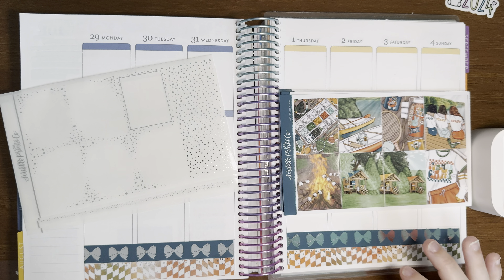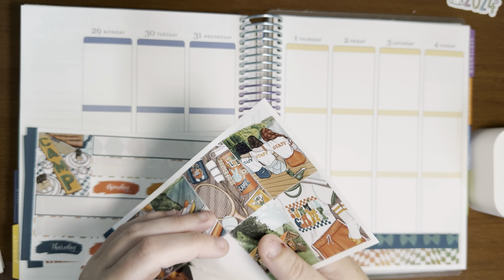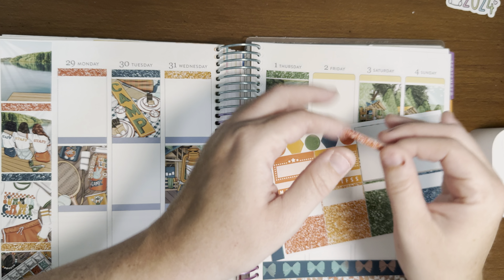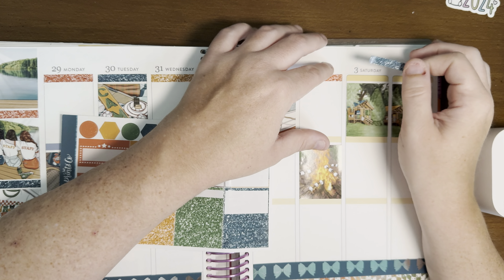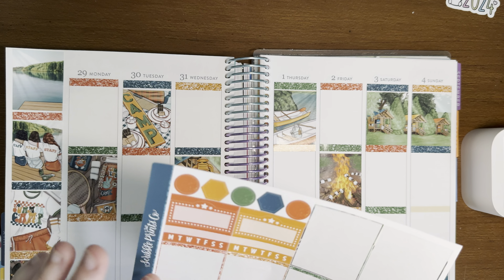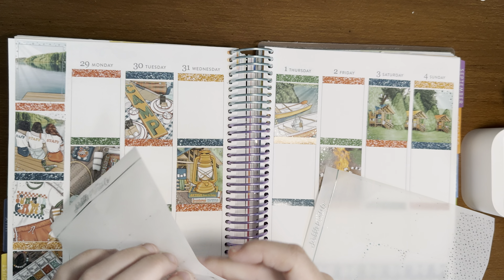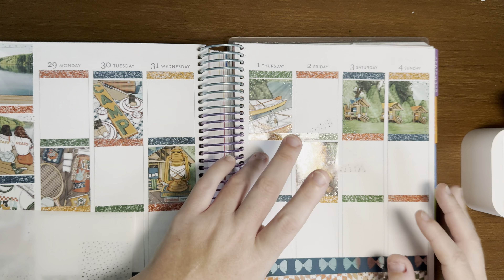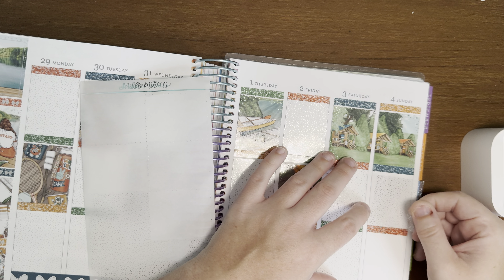Plan With Me (May 2024 Mystery ; Scribble Prints Co.)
Carlea Plans:
*If there is a sale you can still mention AMY in the notes for my freebie!

Kit: May 2024 Mystery by SPC
Foil: Silver foil bundle in Sparkle format by SPC

Shops Mentioned:
Carlea Plans: